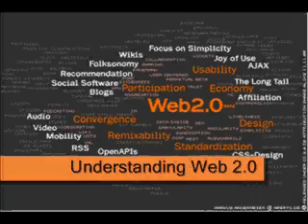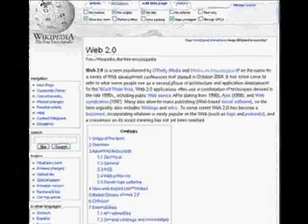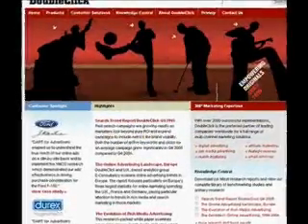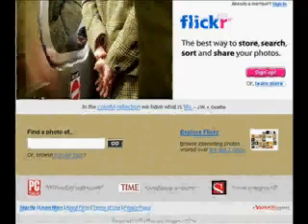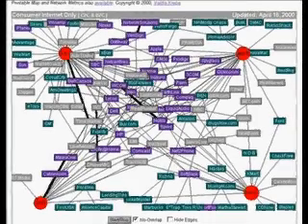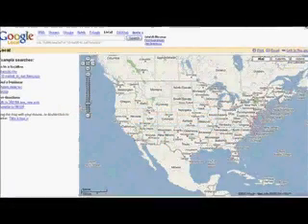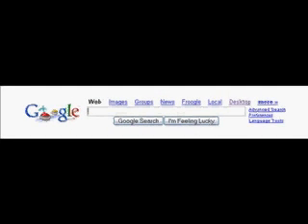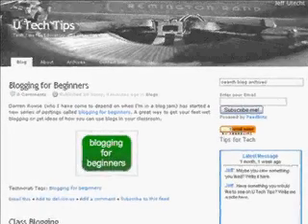Web 2.0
Using the Web 2.0 write up in Wikipedia this video is to help teach educators about Web 2.0 tools.